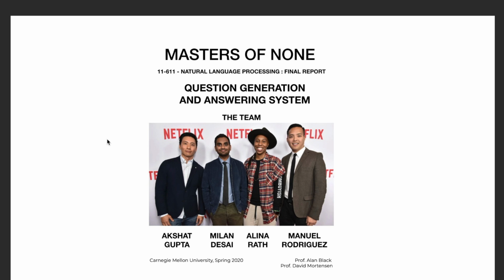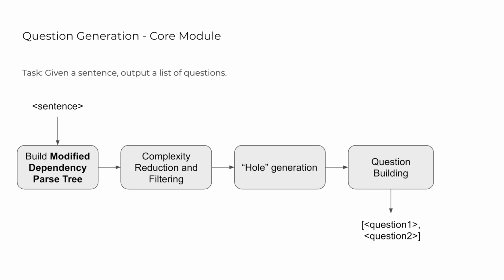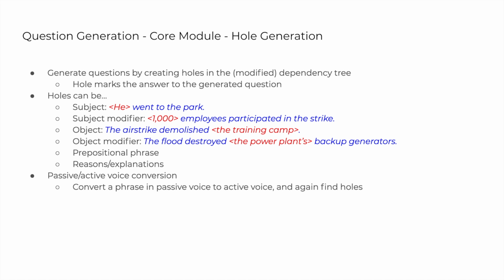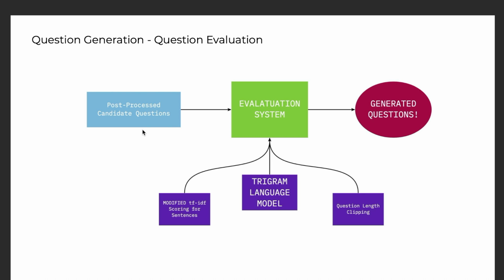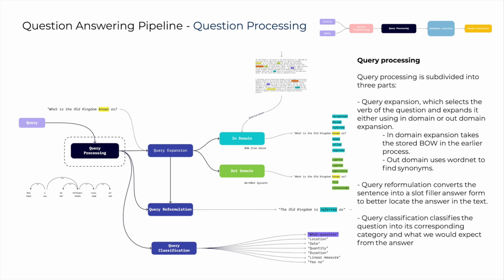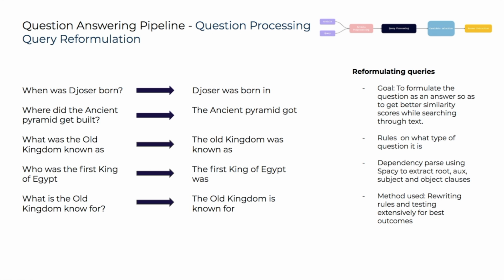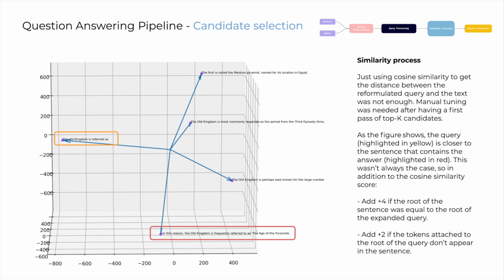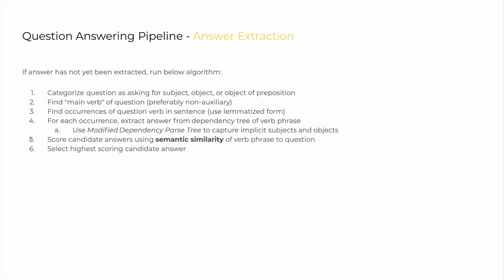Masters of None, QA system, Natural Language Processing.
Question Answering system, 11-611 Natural Language Processing, Carnegie Mellon University, Spring 2020.